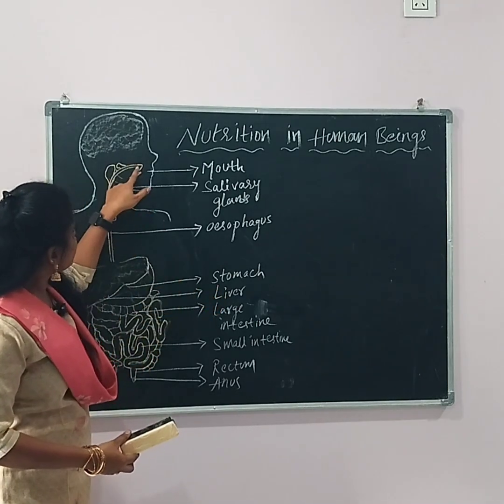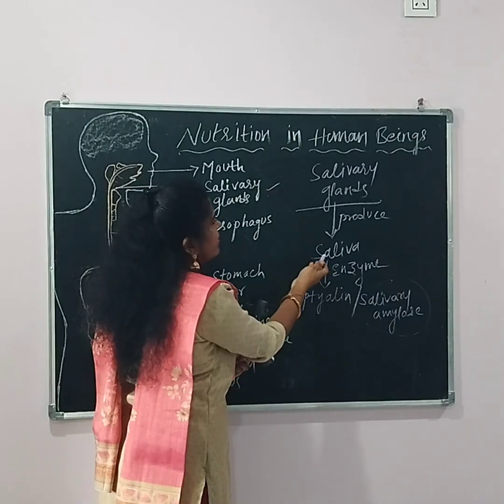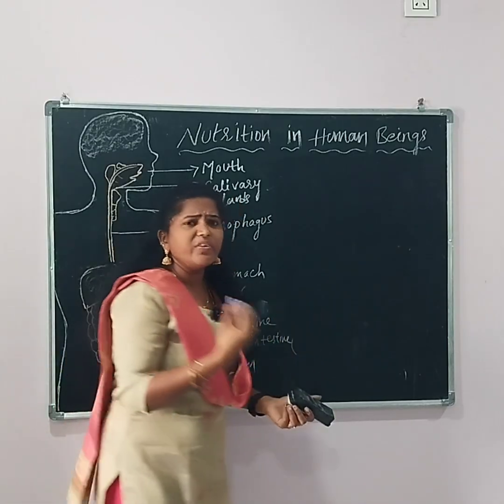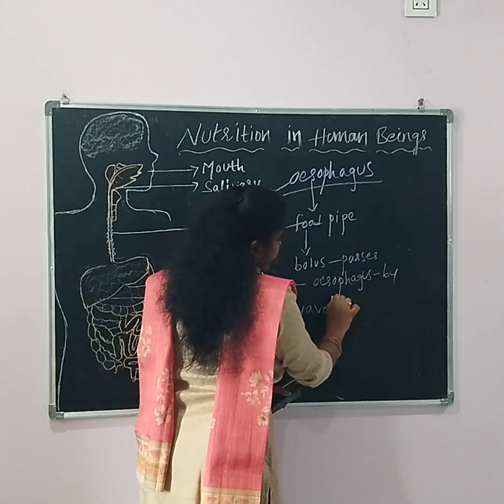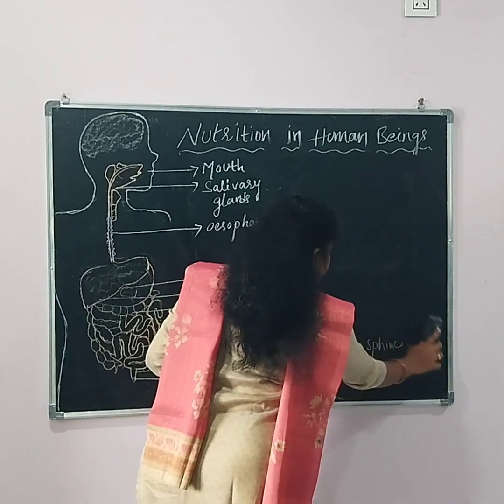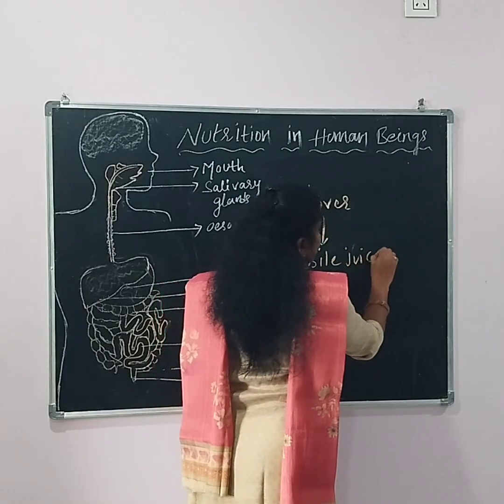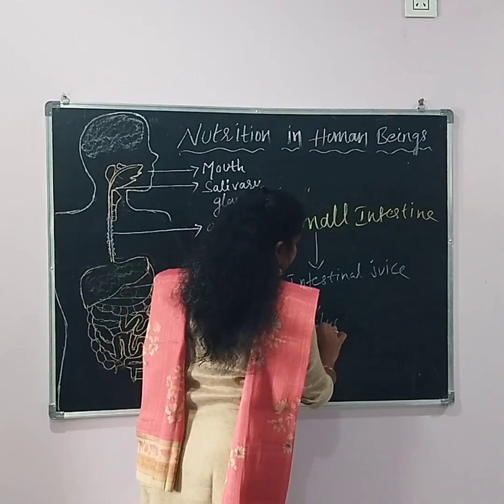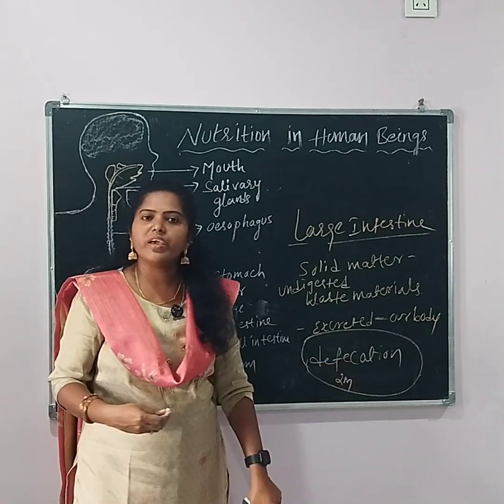#Nutrition in human beings##